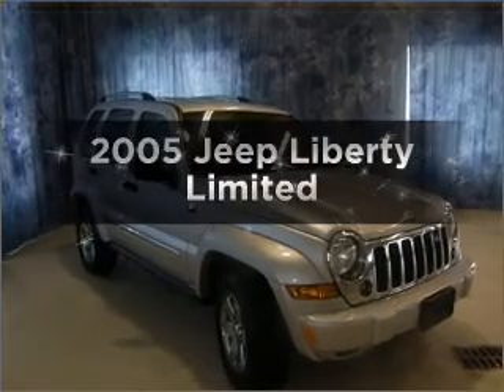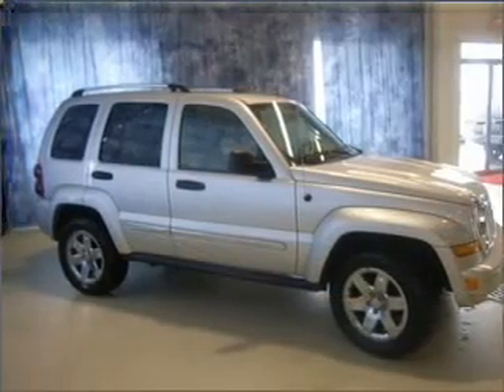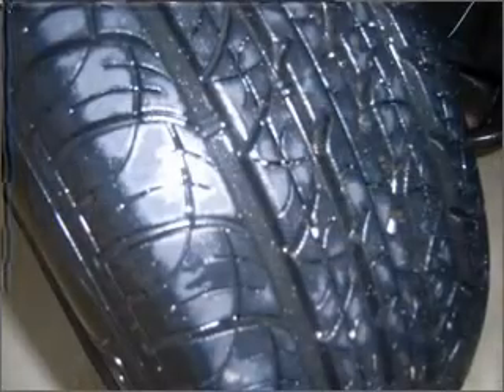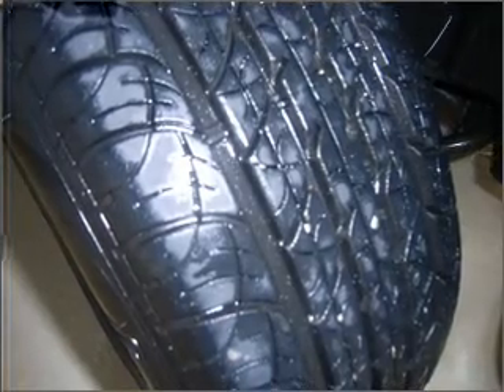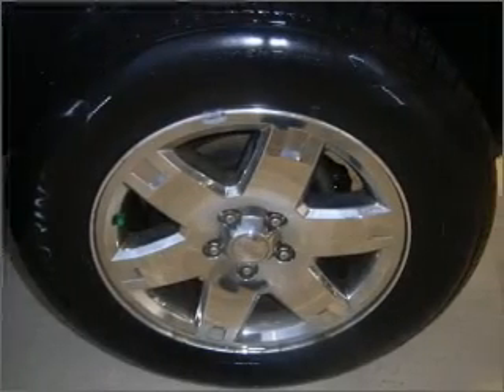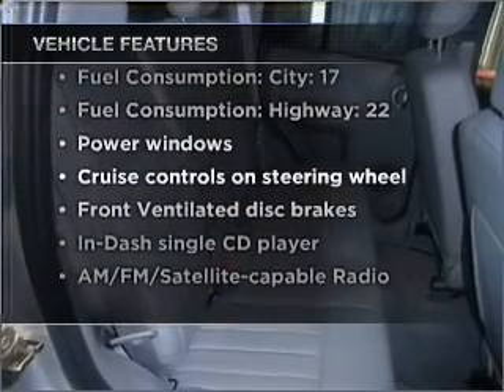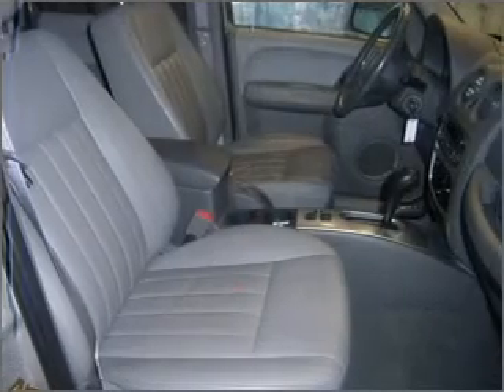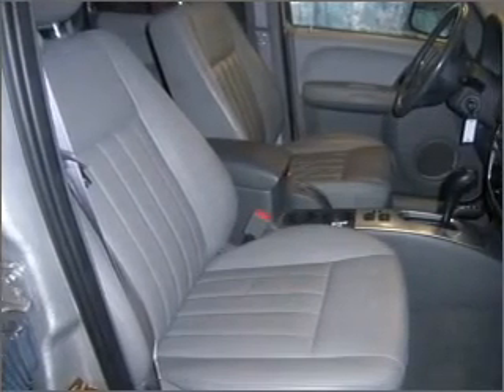2005 Jeep Liberty - Indianapolis IN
Year: 2005
Make: Jeep
Model: Liberty
Trim: Limited
Engine: 3.7 liter 6 cylinder 12 valve
Transmission: 4-Speed Automatic
Color: Silver
Mileage: 59238
Address:
4505 W 96th Street 96